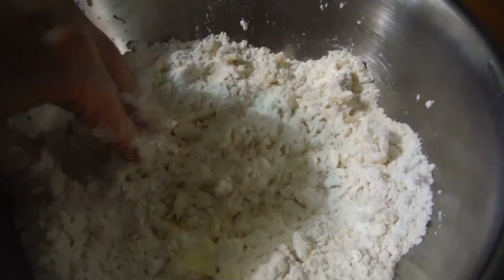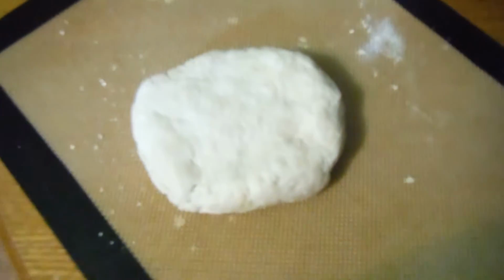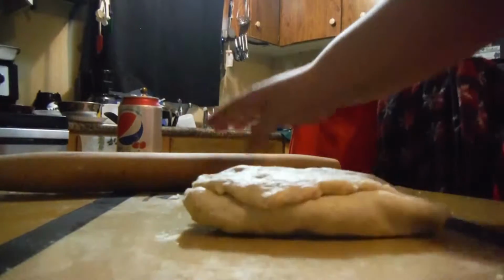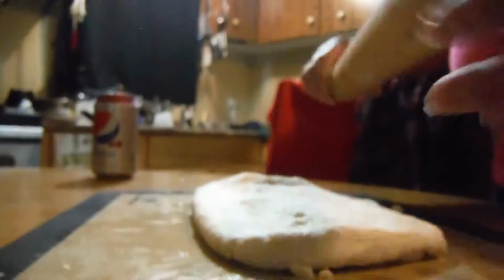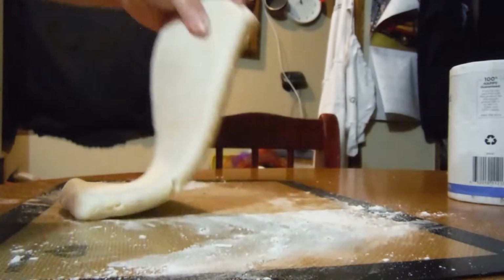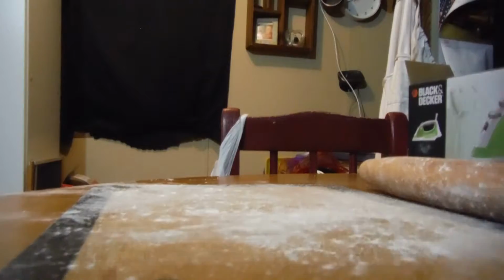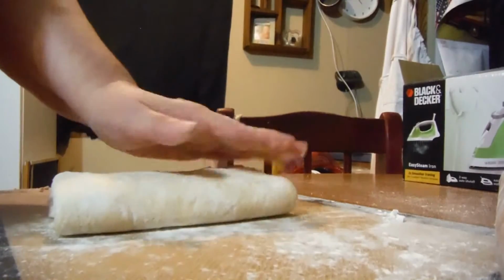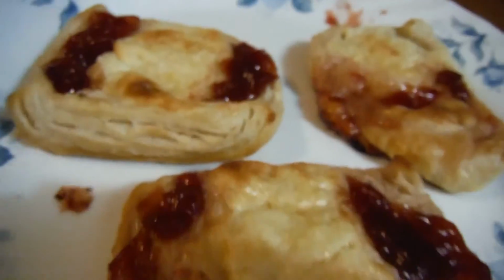Easy Homemade Puffed Pastry! This turned out Amazing!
Ingredients:
1 stick frozen grated butter
3 tbsp butter softened
1 1/4 cup AP flour
pinch salt
1/2 cup iced cold water

start with flour, 3 tablespoons of softened butter, and mix together like I'm doing in the video.  add pinch of salt and mix then add water a little at a time. until you have a dough, you may need a little less than 1/2 cup.